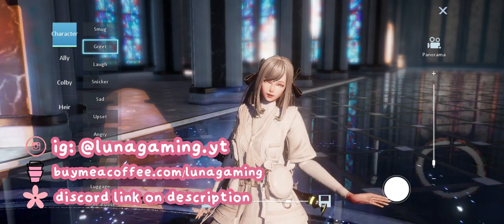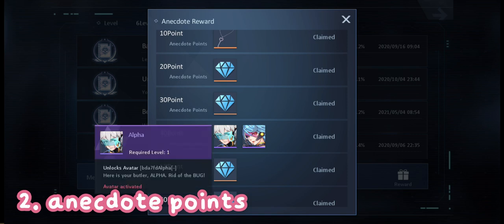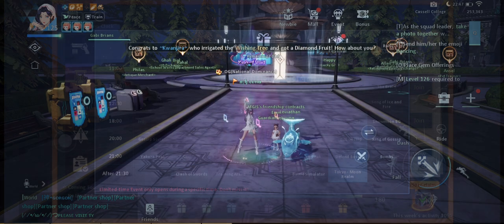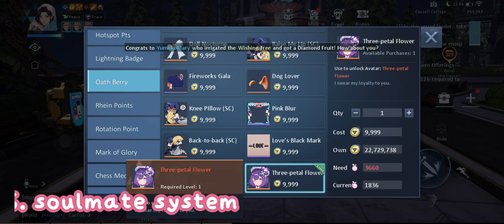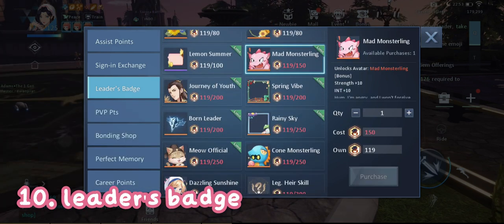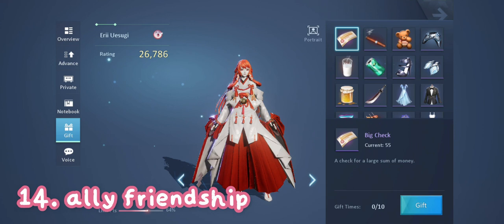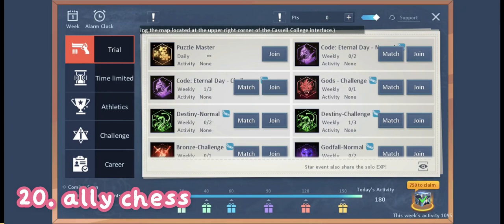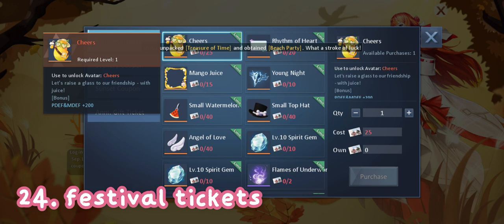24 Ways To Get FREE Avatars on Dragon Raja 🦋 | Luna Gaming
✦  LDPlayer 🍑
The Best Android emulator for gamers!

⯈ DragonRajaSEA (龙族幻想)
⯈ Release date: February 27, 2020
⯈ Requirements:
System version: Android 5.0 or above
RAM: 2GB or more
Free space in the system: at least 6 GB
CPU: Qualcomm Snapdragon 660 or higher

A massively multiplayer online role-playing game (MMORPG) for mobile devices, titled Dragon Raja, was developed by Loong Entertainment and released for iOS and Android. It launched in North America, South America and EMEA regions on February 27, 2020.

In Dragon Raja SEA, you can create a unique character and make friends from all over the world to explore the new land and fight alongside each other. Besides traditional game features such as PvE and PvP fights, there are also various mini games such as cooking and sports, as well as exploration elements.

STUNNING GRAPHICS
Day or night, sunshine or rain, you can explore the world of Dragon Raja SEA freely! With simulated physical collision system and optical motion capture technology to deliver “smart” environment, it makes you feel like you’re in the real world!

GIGANTIC OPEN WORLD
Many landmark locations around the world have been recreated in Dragon Raja SEA for you to explore and travel! With the open storyline, different dialogues with NPCs based off of your own choices, give you the power to change the very world. You can also take a selfie with your favorite characters anytime anywhere!

COMPREHENSIVE CHARACTER CUSTOMIZATION
You can create unique characters and dress them whatever you want. Casual, retro, street, and futuristic are just a few of the styles you can choose from! It’s even possible to define your characters’ personality through different responses to unforeseen events.

FIERCE REAL-TIME COMBAT
Dragon Raja’s realistic combat and gameplay deliver an electrifying PvP system. Test your skills in duel or battleground where holds hundreds of players. Or fight for honor and glory through club matches. PvE system features a multitude of unique bosses and riddle solving, which makes each PvE dungeon a fresh experience.